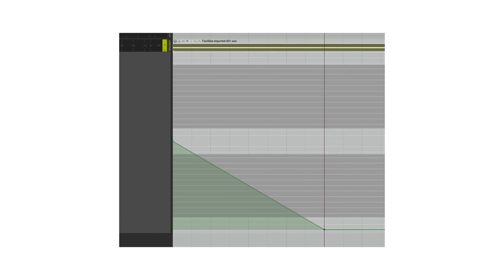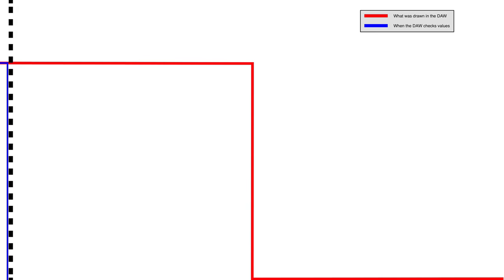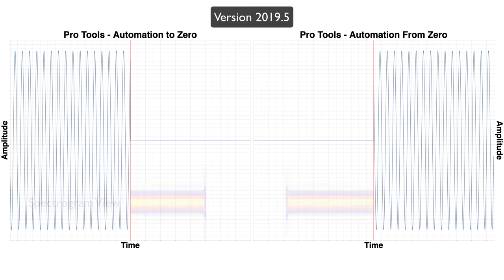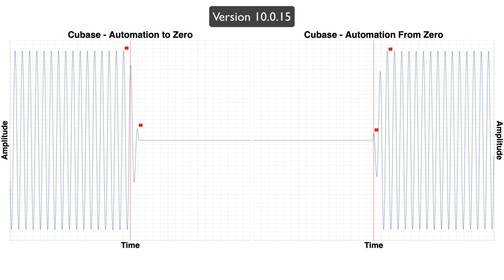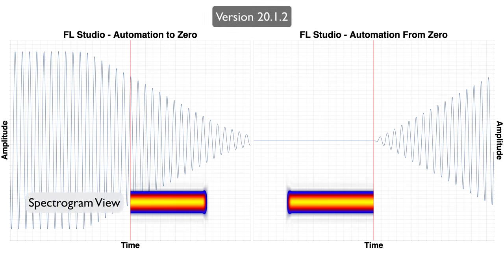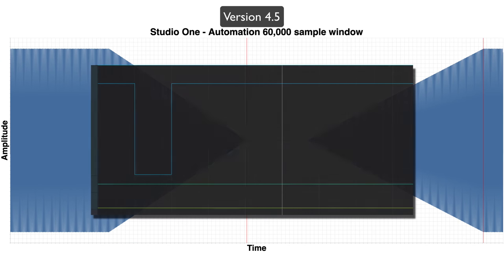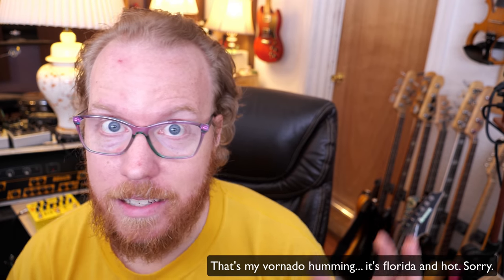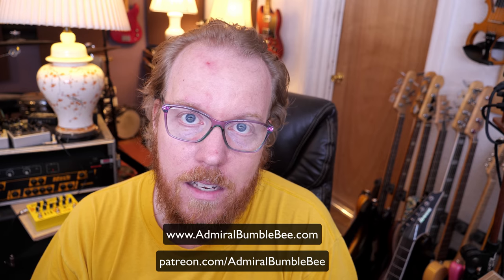DAW v DAW Part 3 - Automation... Part 2